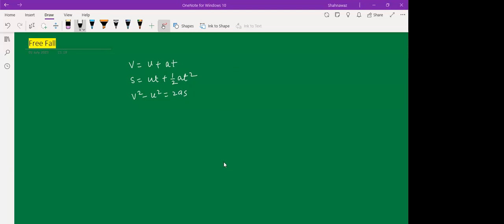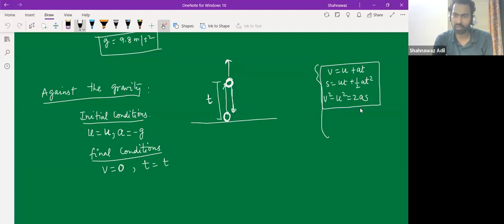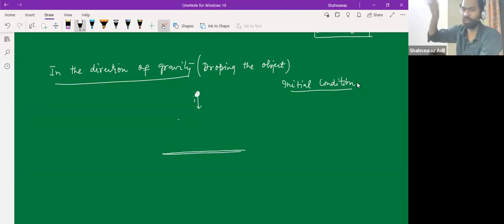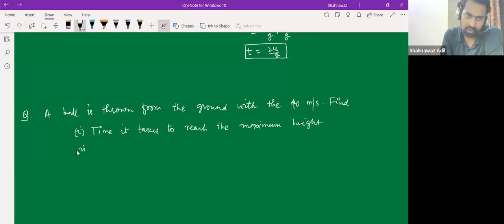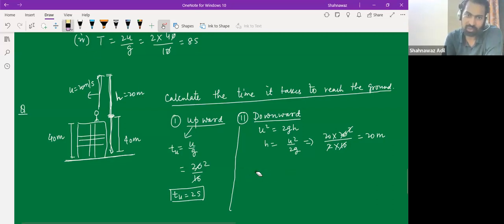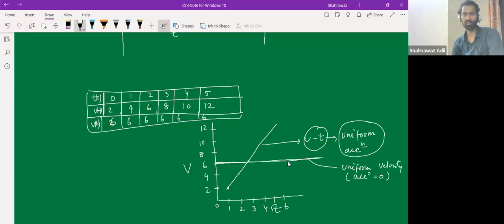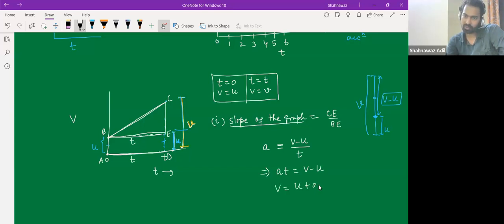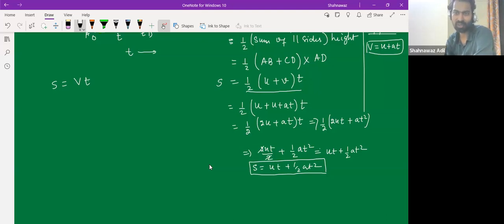Learnivio | Free Fall | Motion in a Straight Line | Lect 6 | 11th P2 | 23-07-2023